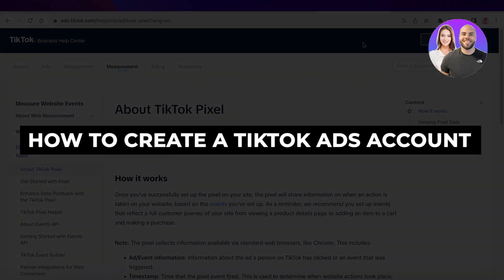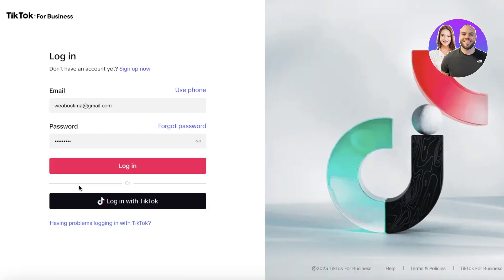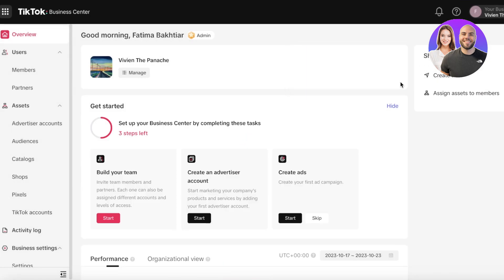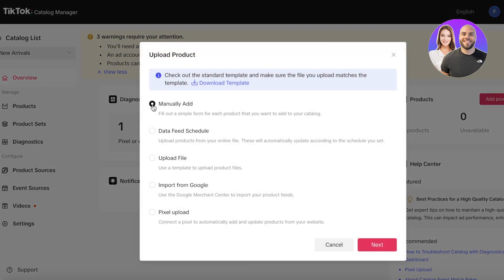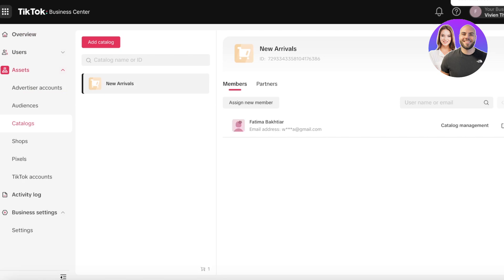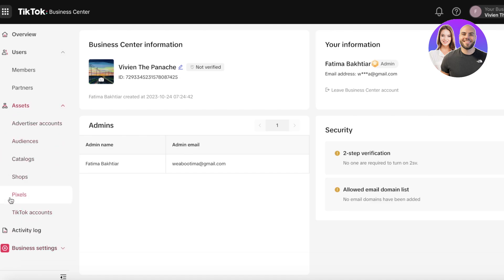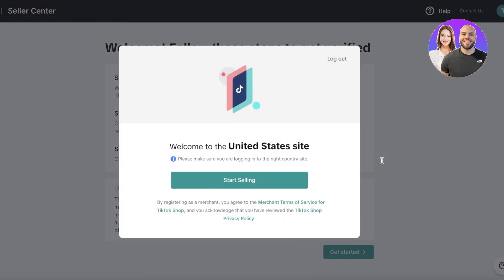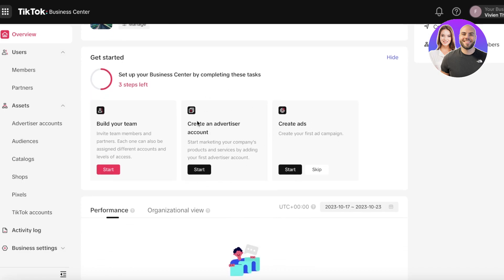How To Create A TikTok Ads Account 2026 (Step-By-Step)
In this video, we show you step-by-step how to create a TikTok Ads account. This tutorial covers everything you need to know to set up your account, start running campaigns, and get familiar with the platform quickly.